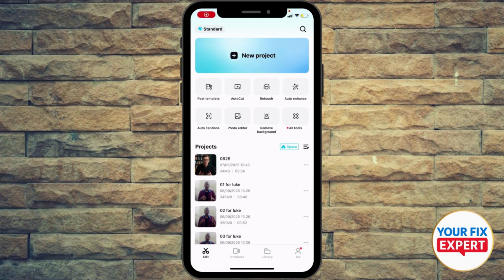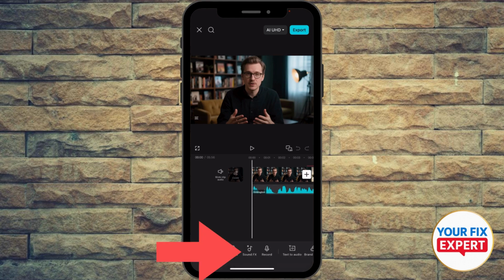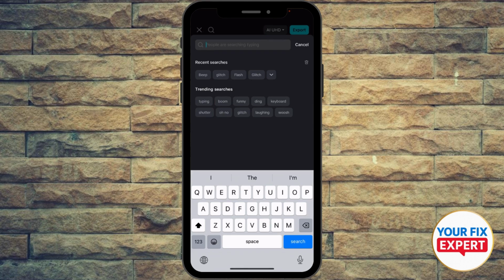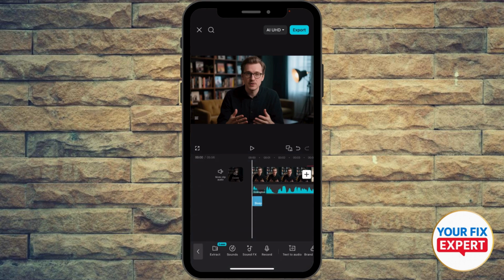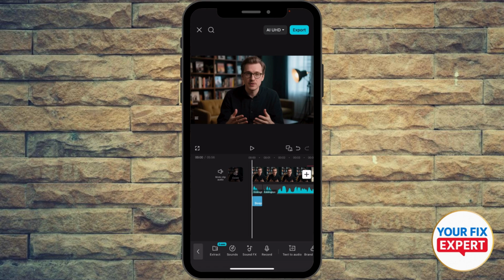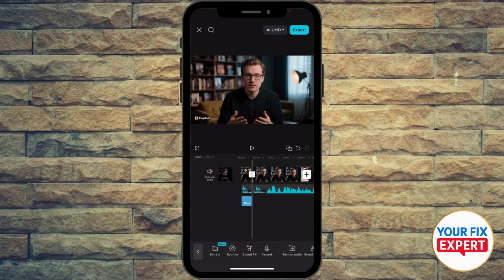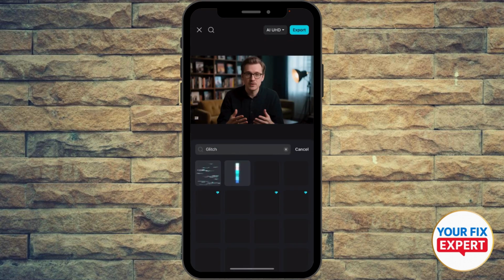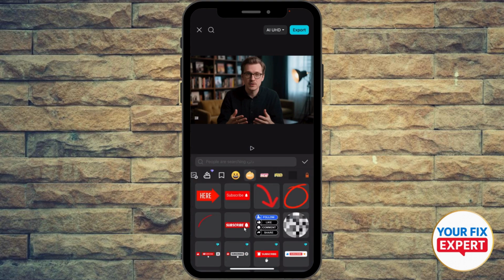How To Censor Out Swear Words On Capcut (2026) (Best Method)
In this video, I’ll show you step by step how to censor swear words in videos, how to mute words on CapCut, and even how to beep swear words or bleep out cuss words. You’ll also see how to mute audio in CapCut, how to mute video sound in CapCut, and how to remove sound from a video in CapCut. By the end, you’ll know how to use CapCut to keep your videos clean and professional. Your Fix Expert.